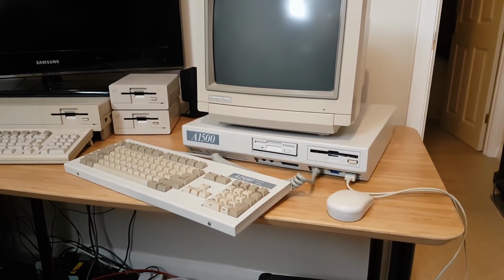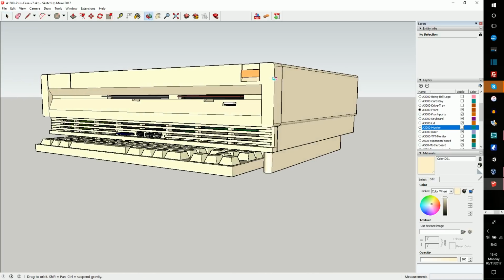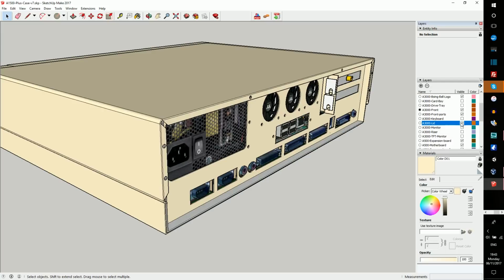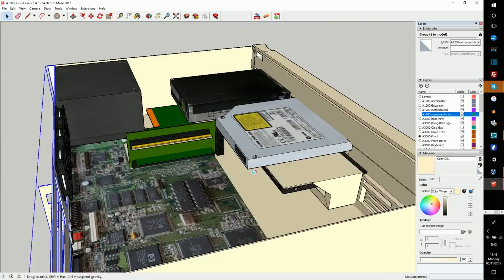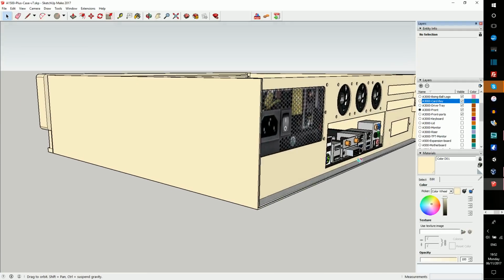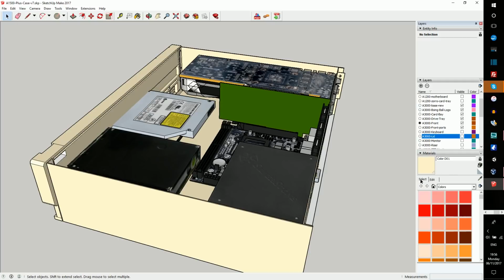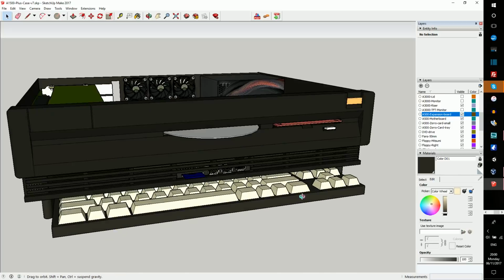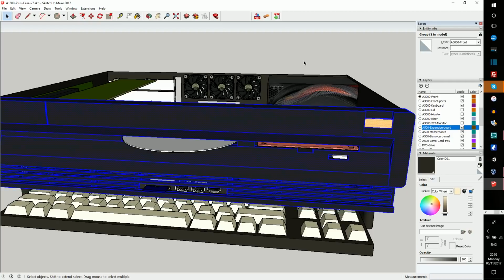Checkmate A1500 Plus design update November 6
Just an update on my new projects.

The game system I was trying to remember is Steam :-)